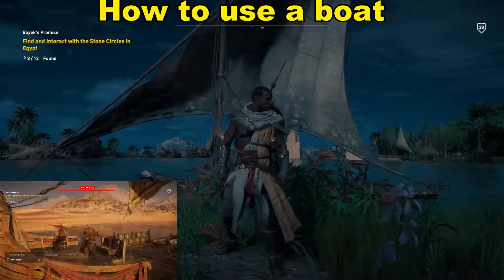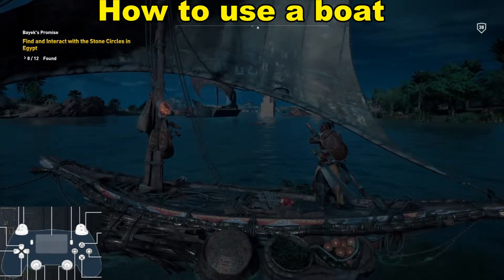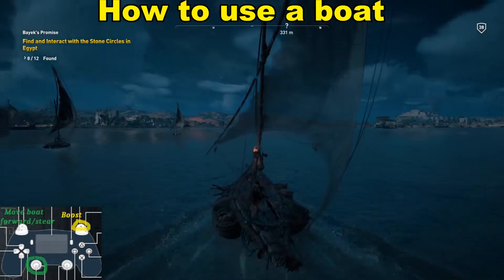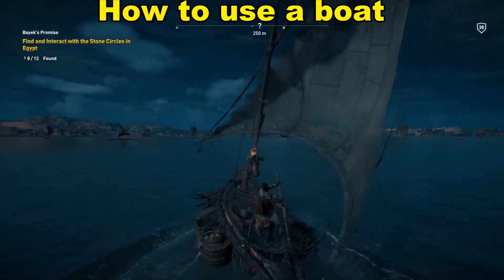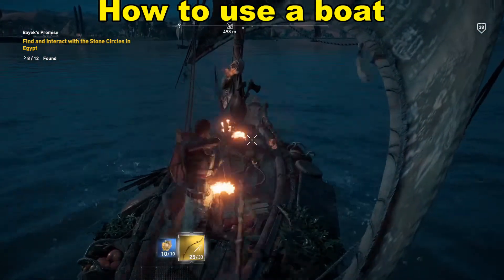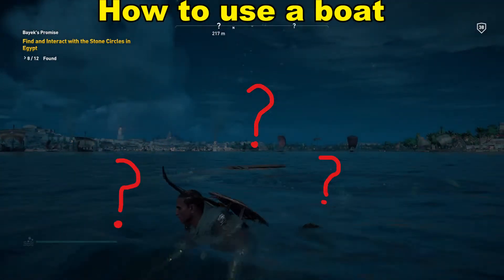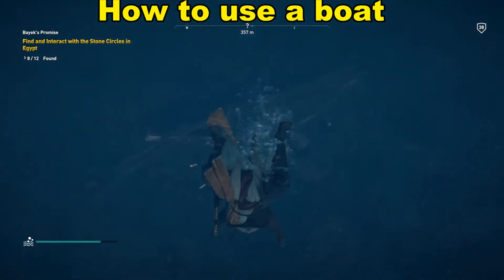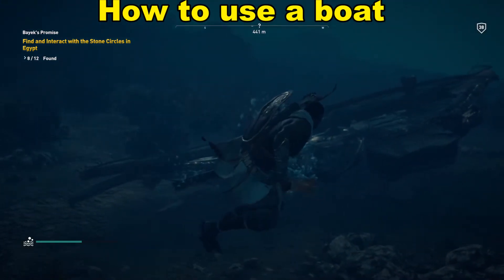Assassin's Creed Origins How to use a boat